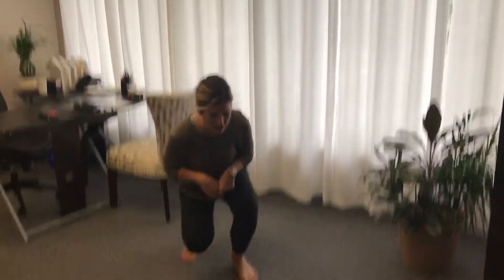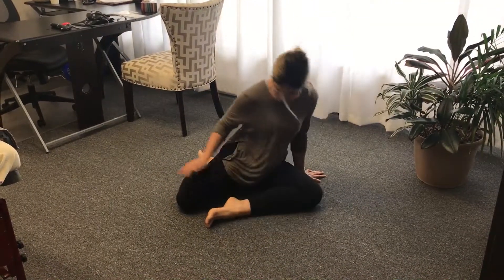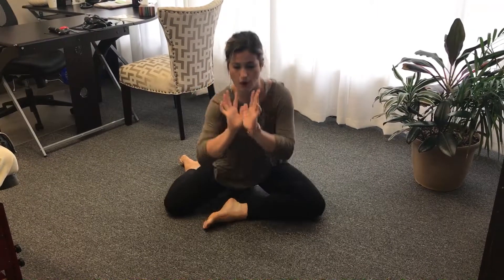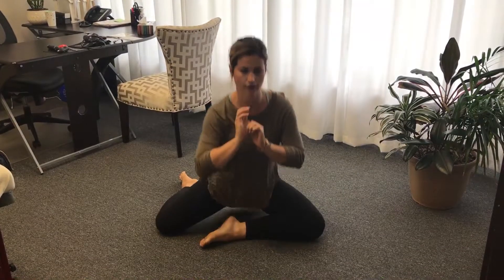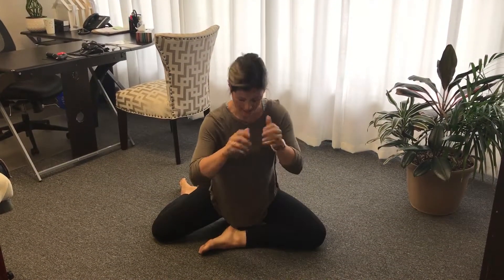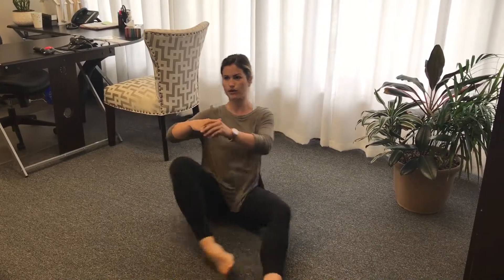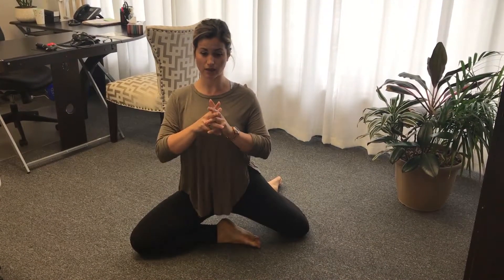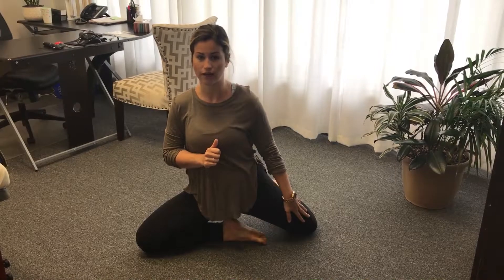Sudbury Chiropractor- Running Series Part 4